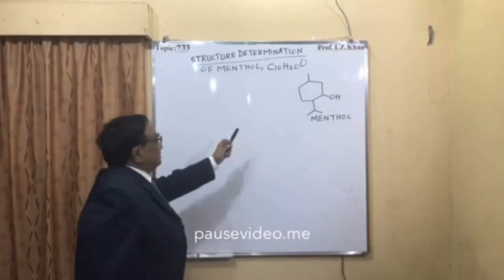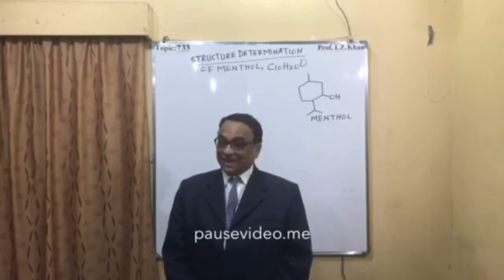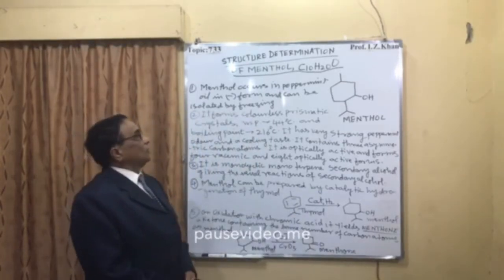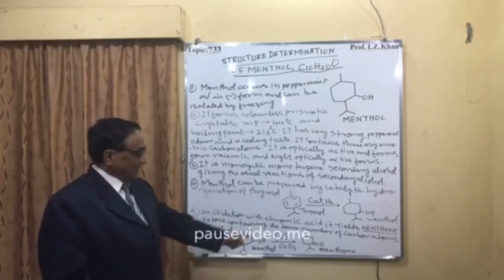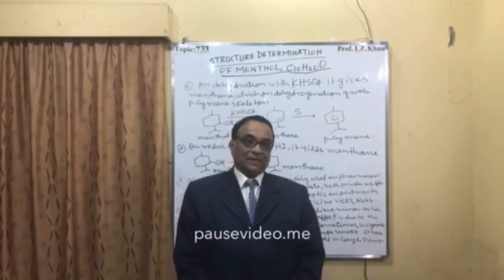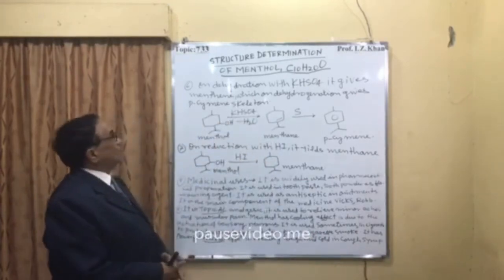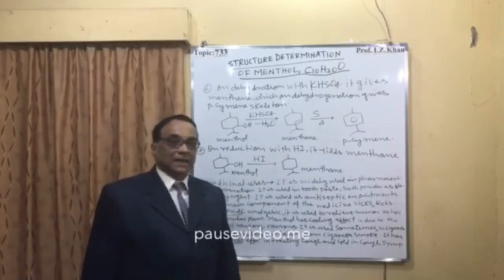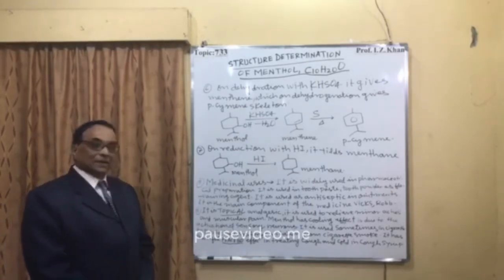Lecture 733 Topic-STRUCTURE DETERMINATION OF MENTHOL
Introduction
Menthol occurs in peppermint oil.It can be isolated by freezing. It can be prepared by catalytic hydrogenation of thymol. It is monocyclic mono terpene secondary alcohol. On oxidation with chromic acid it gives menthone. In presence of sulphur it gives p-cymene skeleton. On reduction with HI it gives p-mentha next. It is widely used in pharmaceutical preparation. It is used in tooth paste and tooth powder as a flavoring agent.